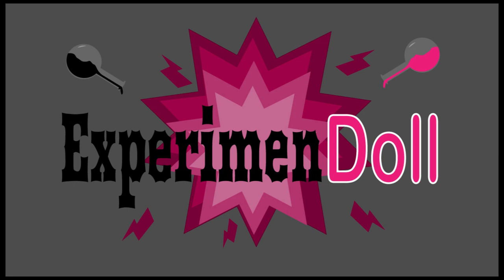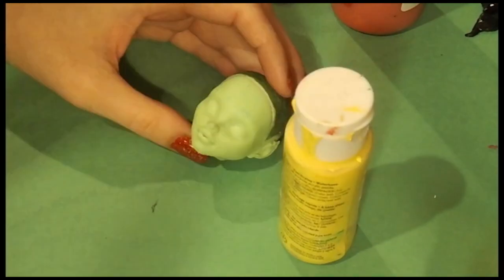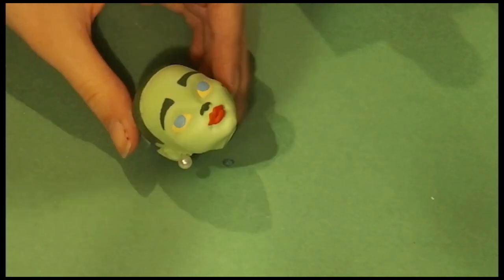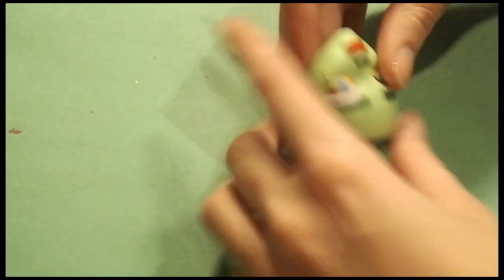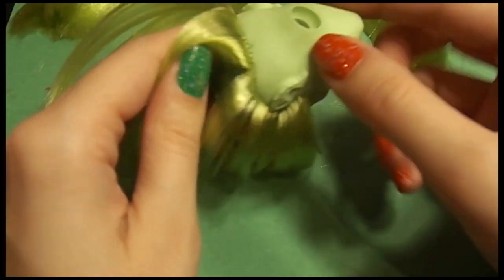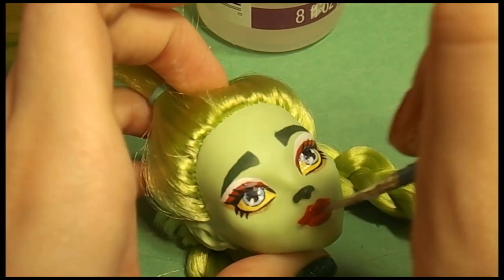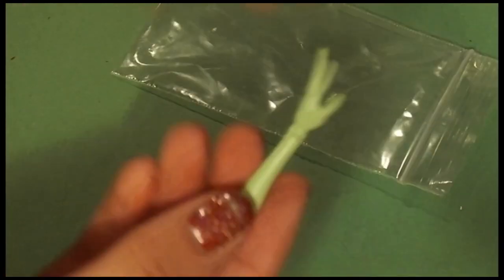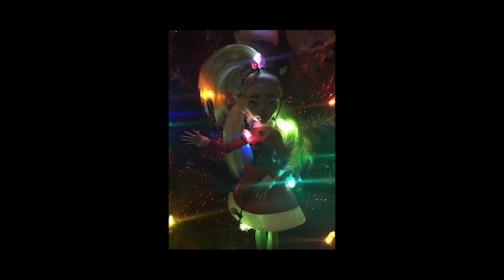Holly-Day Video (Reupload) Daughter of the Grinch Doll Repaint!!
(Audio Fix)
Hello and Welcome to my first repaint video! Today we'll be making Holly, my daughter of the grinch!

She is heavily inspired by Doll.Mills grinch doll as well as Jim Carrey's Grinch!

Materials:
Faber Castell Water Color Pencils
Acrylic Paint
Sculpey Satin Glaze
Clear Tacky Glue
Monster High Music Festival Venus Mcflytrap
Cotton and Felt as well as tiny buttons